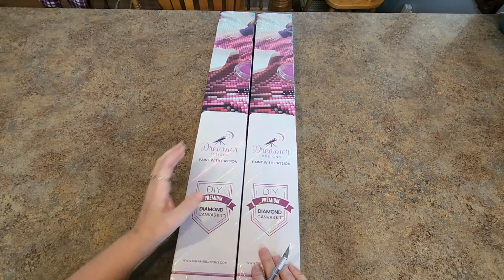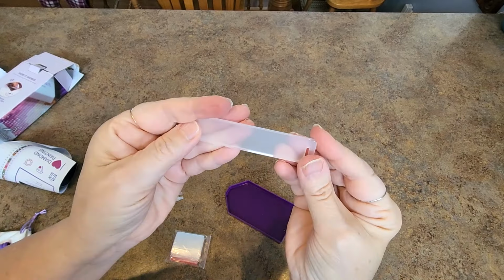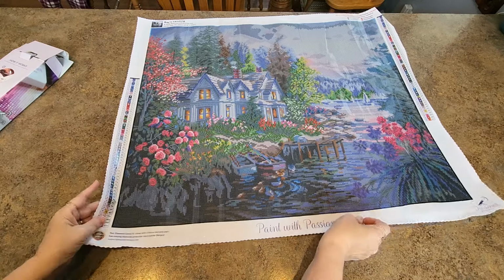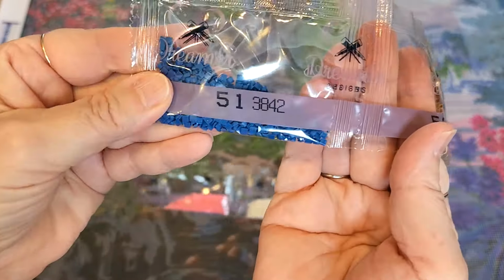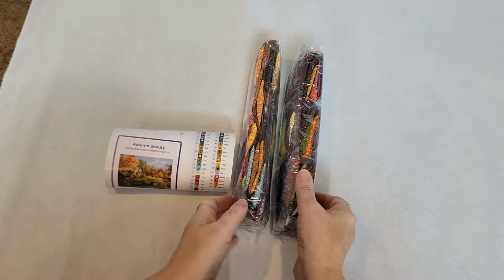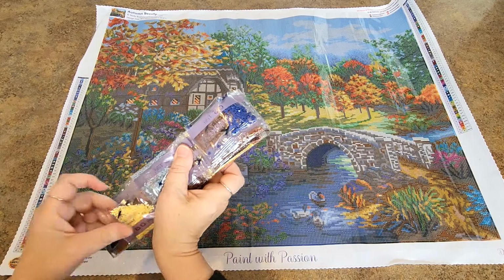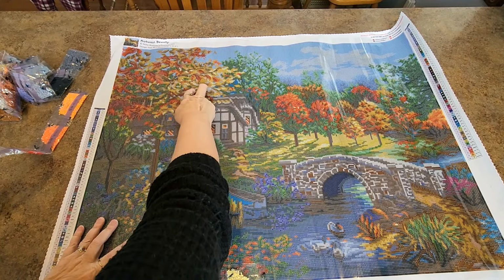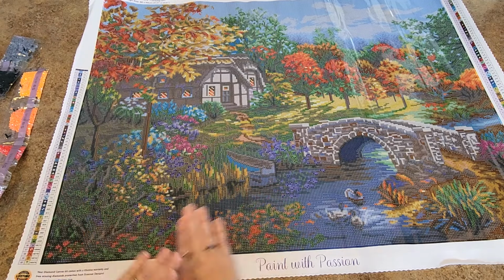Dreamer Designs Nicky Boehme Times Two